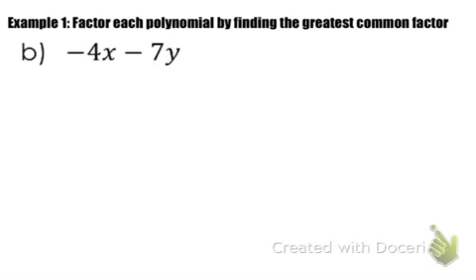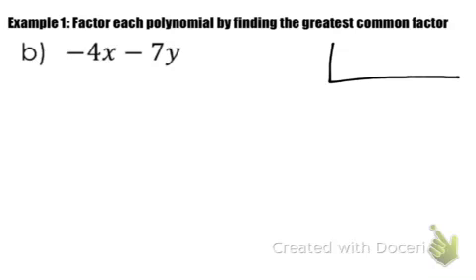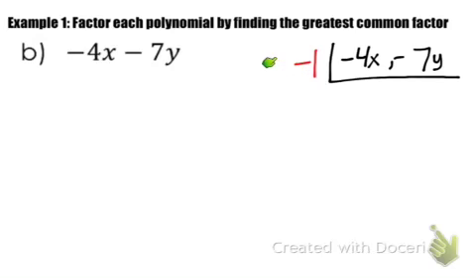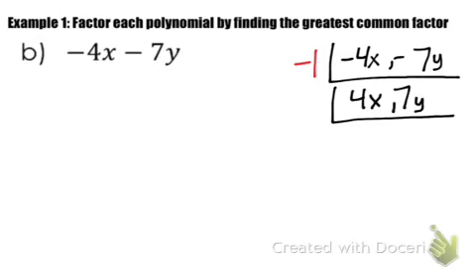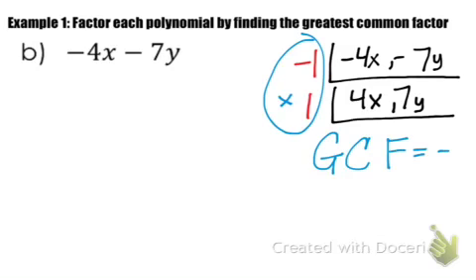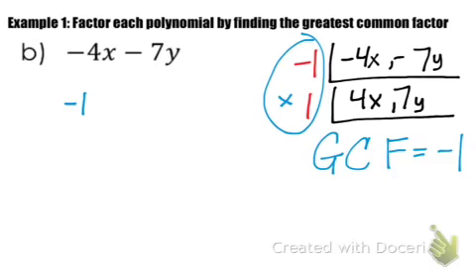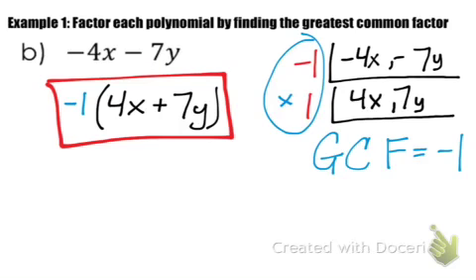Algebra - 6C: 8.5 - Factoring Polynomial Exp (GCF) Part 2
Factoring using the GCF from -4x - 7y